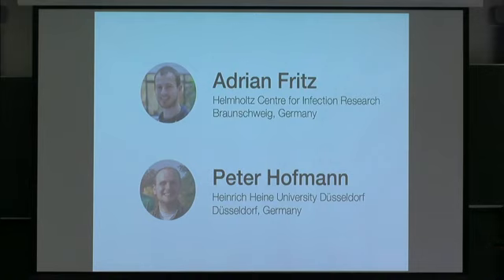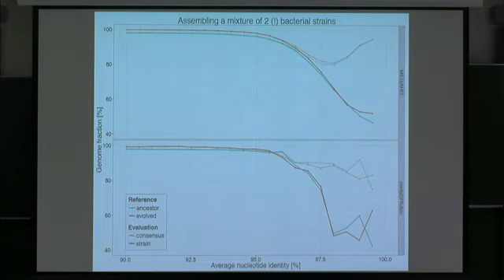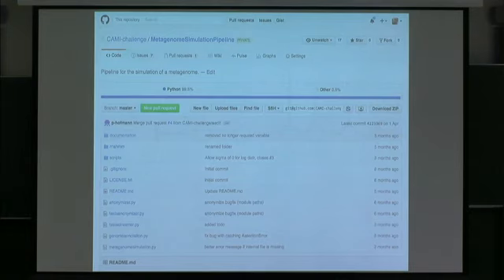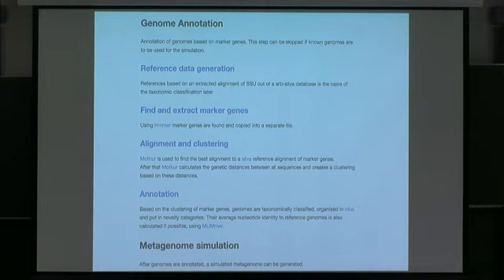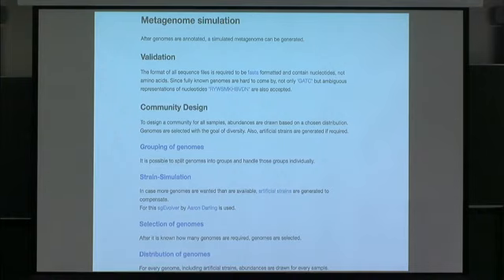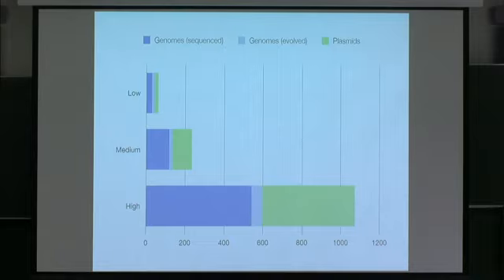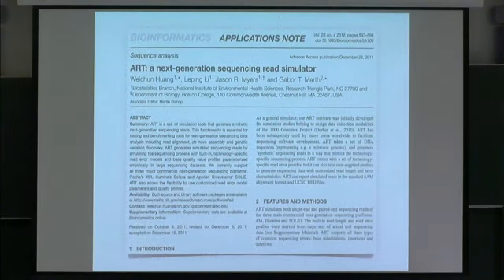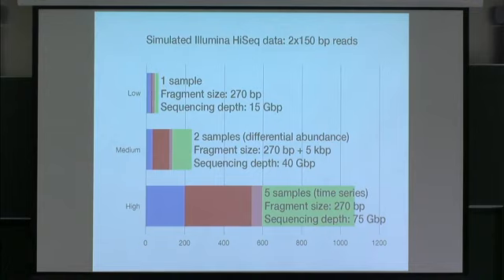Mr. Andreas Bremges | CAMI challenge data & simulation pipeline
Title: CAMI challenge data & simulation pipeline
Speaker: Mr Andreas Bremges (Helmholtz Zentrum für Infektionsforshung)
Date: 11th May 2016 - 9:45 to 10:30

🗓️ Event: (MTGW04) Evaluation workshop of the first CAMI challenge